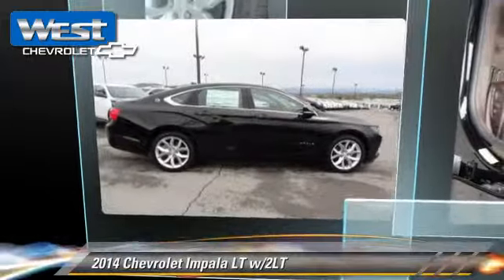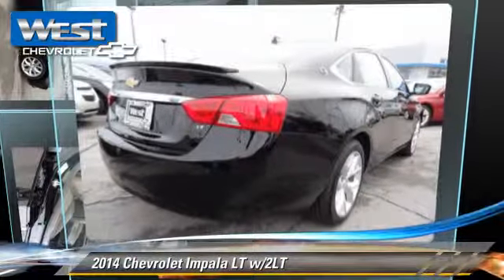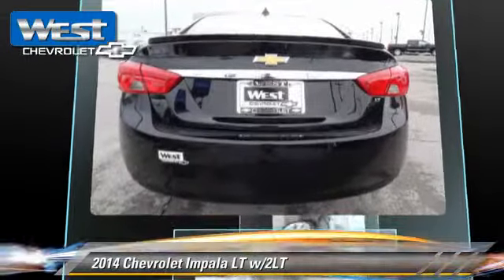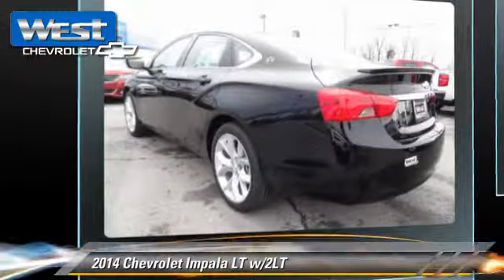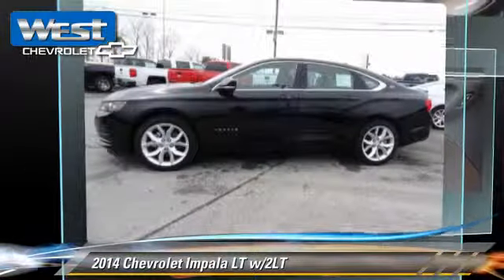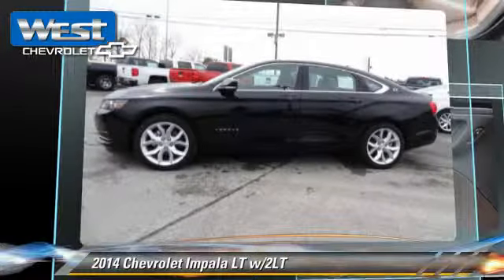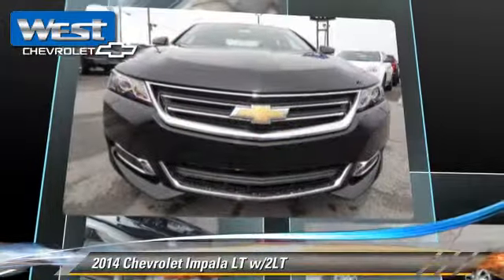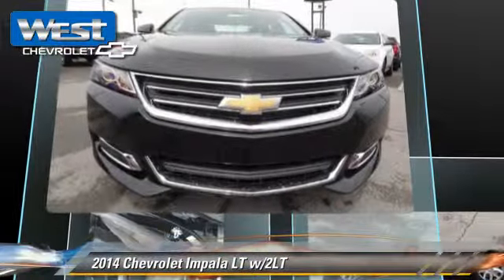2014 Chevrolet Impala Alcoa TN 273251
2014 Chevrolet Impala LT w/2LT

West Chevrolet
3450 Airport Highway

Looking for the right car? Today could be your lucky day. With 5 miles, this Black, 2014 Chevrolet Impala equipped with Automatic transmission could be yours. Request more information and set up a test drive right away.